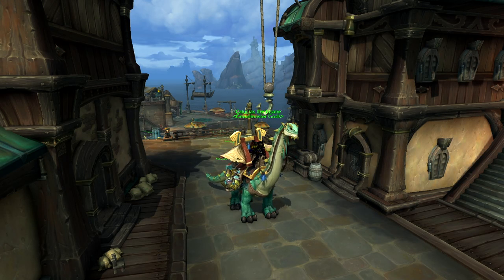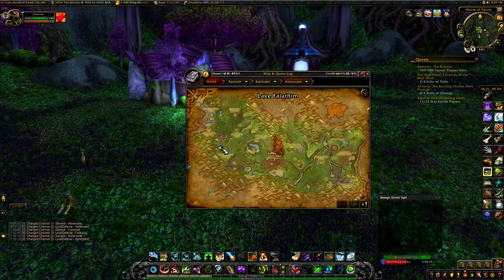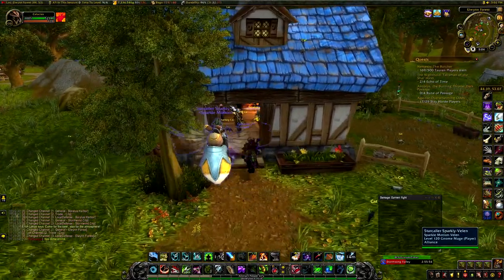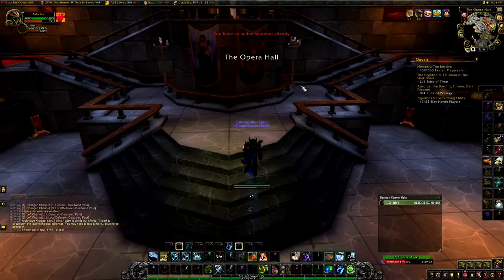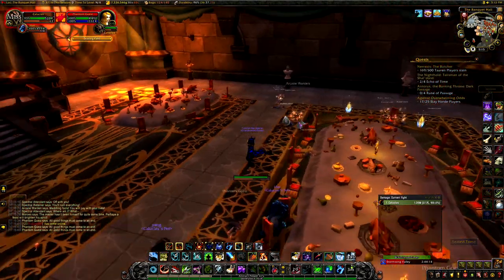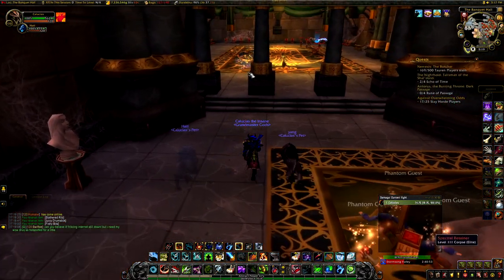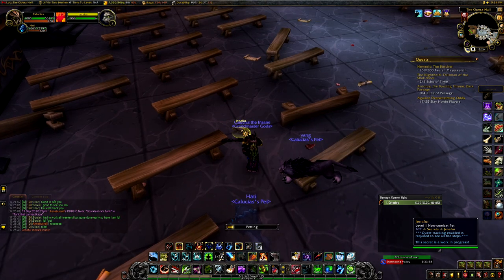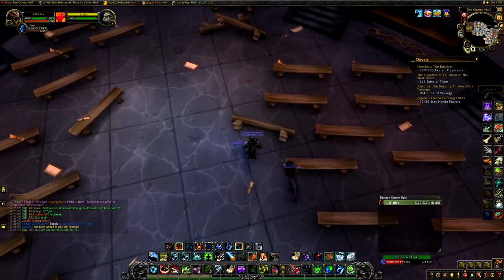Where to find: JENAFUR│Complete Guide│Battle for Azeroth